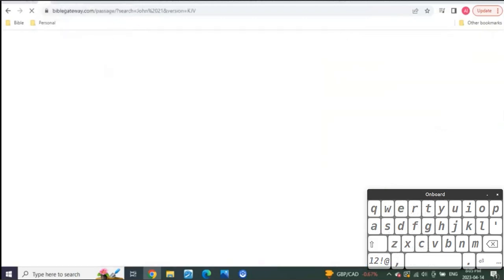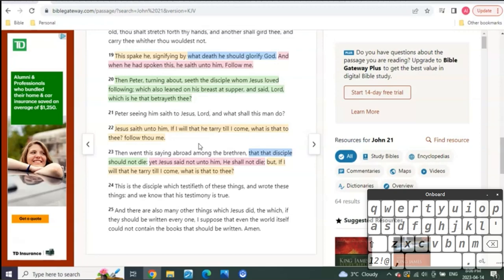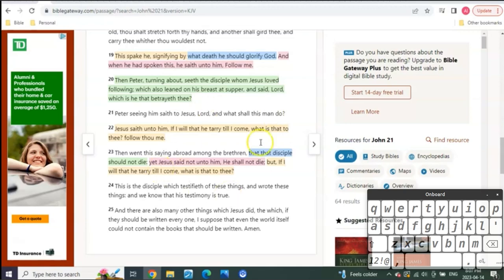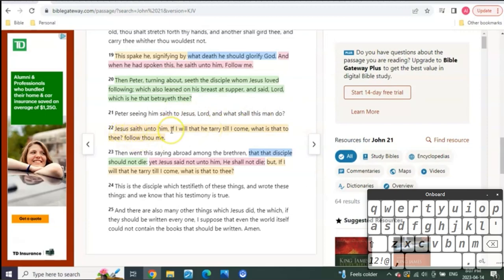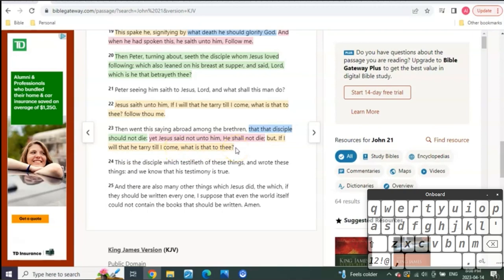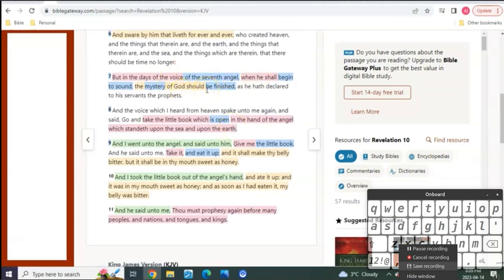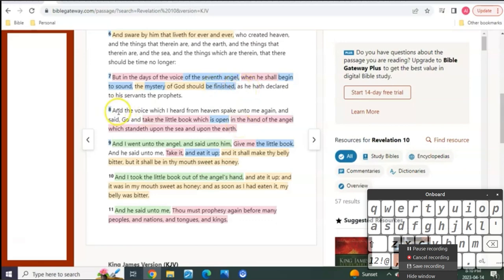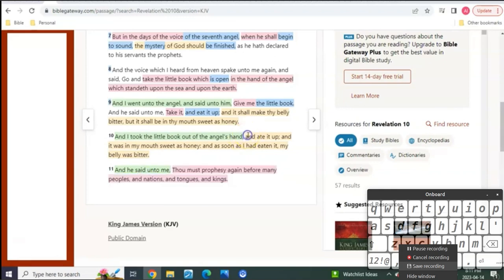is the disciple john still alive?